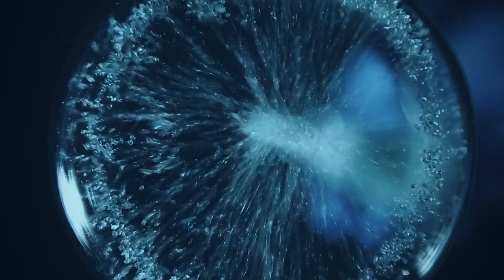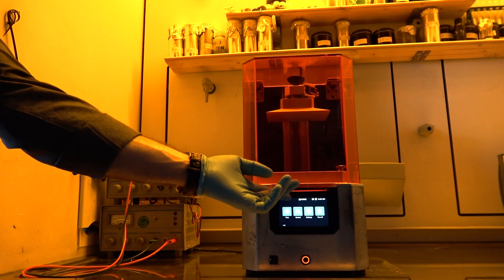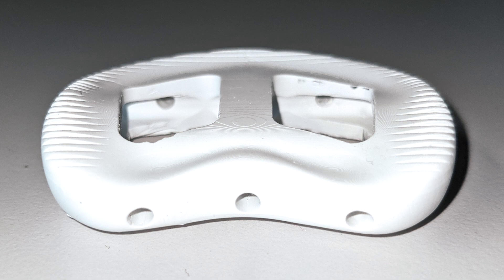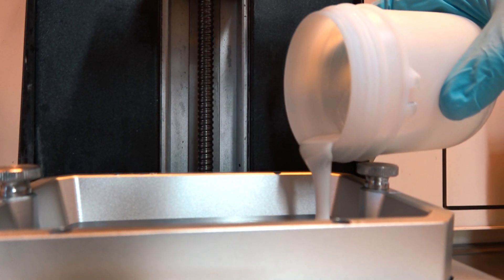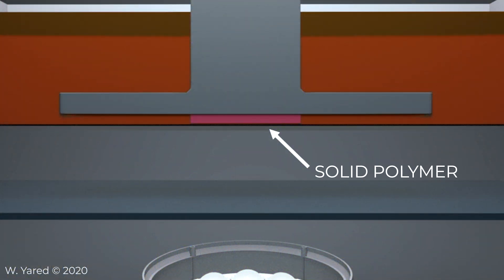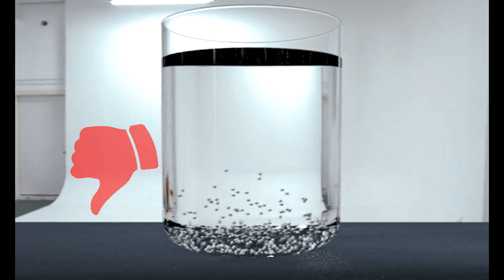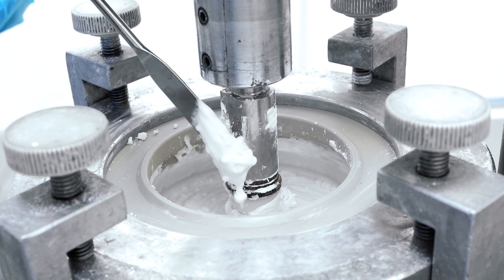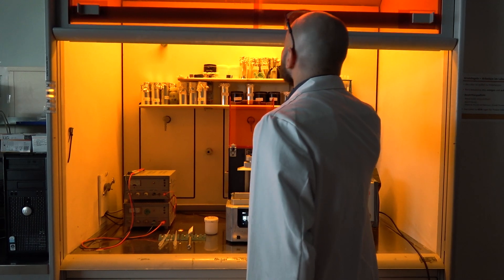How to 3D-Print Bone Implants - Ceramics Stereolithography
Hard ceramics can be shaped using LIGHT!
In this video we demonstrate how to 3D print ceramics using light and we address the importance of formulating printable resins.
References:
Chartier, T.; Chaput, C.; Doreau, F.; Loiseau, M. (2002): Stereolithography of structural complex ceramic parts, pp. 1–7.

Chen, Z.; Li, Z.; Li, J.; Liu, C.; Lao, C.; Fu, Y. et al. (2019): 3D printing of ceramics: A review. In Journal of the European Ceramic Society 39 (4), pp. 661–687. DOI: 10.1016/j.jeurceramsoc.2018.11.013.

Halloran, J. W. (2016): Ceramic Stereolithography: Additive Manufacturing for Ceramics by Photopolymerization. In Annu. Rev. Mater. Res. 46 (1), pp. 1–24. DOI: 10.1146/annurev-matsci-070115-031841.

Komissarenko, D. A.; Sokolov, P. S.; Evstigneeva, A. D.; Shmeleva, I. A.; Dosovitsky, A. E. (2018): Rheological and Curing Behavior of Acrylate-Based Suspensions for the DLP 3D Printing of Complex Zirconia Parts. In Materials (Basel, Switzerland) 11 (12). DOI: 10.3390/ma11122350.

Lee, Y. (2008): Influence of filler on the difference between the transmitted and reflected colors of experimental resin composites. In Dental materials : official publication of the Academy of Dental Materials 24 (9), pp. 1–5. DOI: 10.1016/j.dental.2008.01.014.

Xie, H.; Basu, S.; DeMeter, E. C. (2021): Combining FDTD and Curing Kinetic Equations to Model the Degree of Conversion Evolution of UV-Curable Systems. In Ind. Eng. Chem. Res. 60 (19), pp. 1–13. DOI: 10.1021/acs.iecr.1c01213.

Special thanks to the IFKB team at the University of Stuttgart for their trust and cooperation, for Metteo Di Bucci for his support in filming this video and for Xie Lei and Julian Hoffmann for their assistance.

Written and produced by M.Sc. Wadih Yared
Edited by Louis Kouschnir